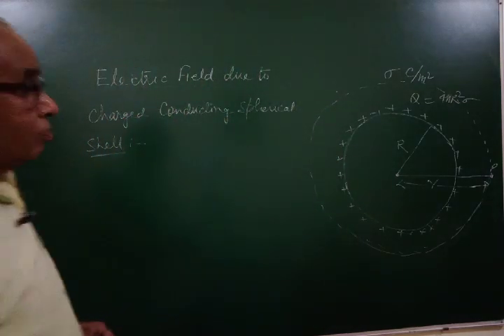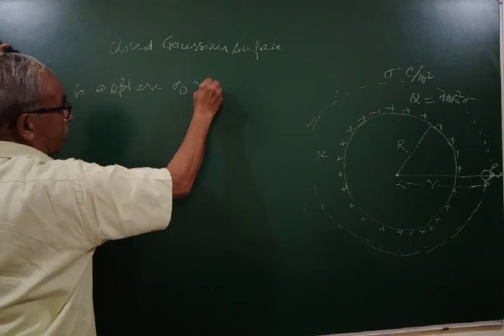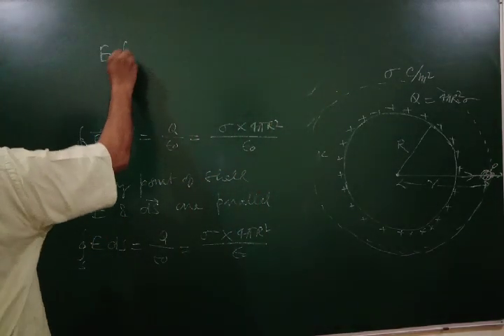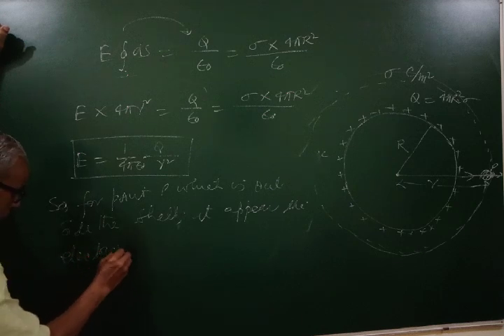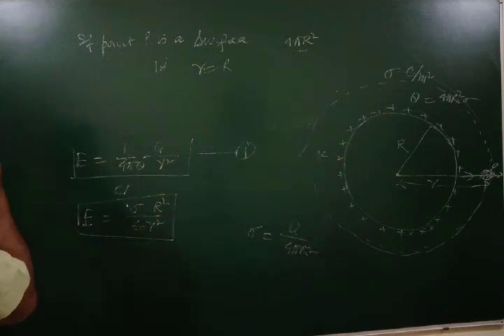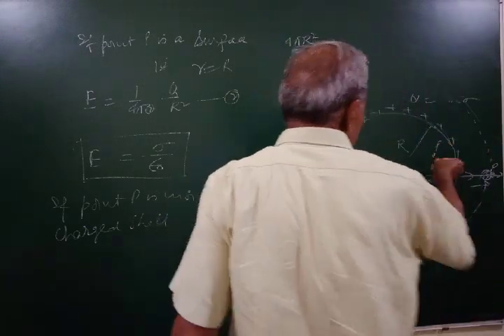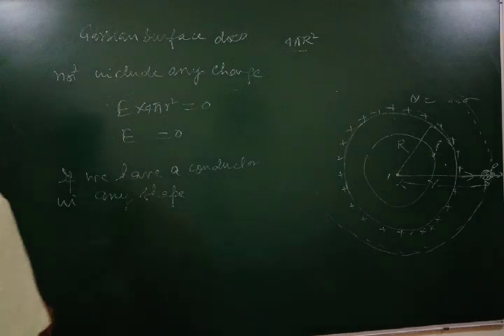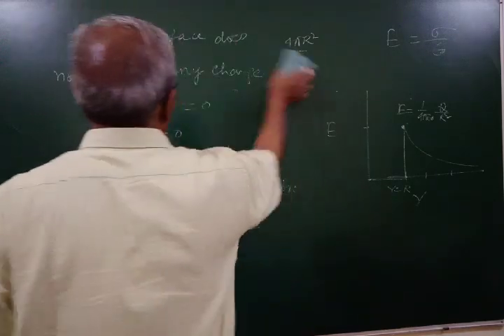Electric Field of charged conducting Spherical Shell